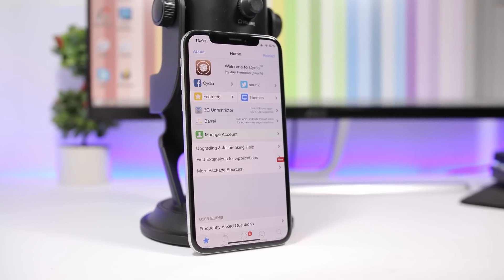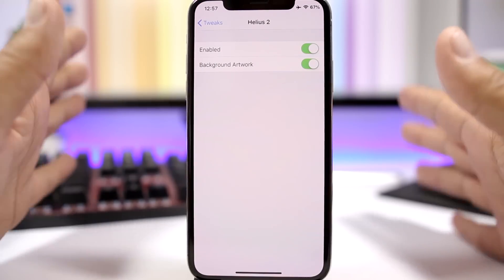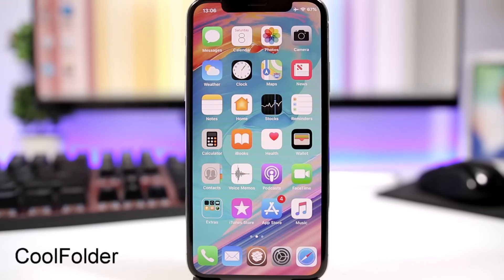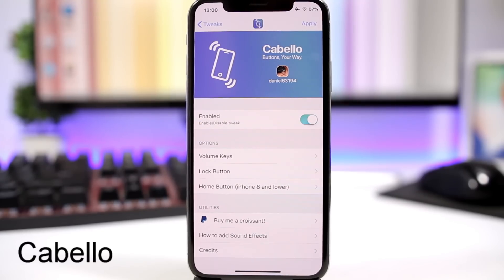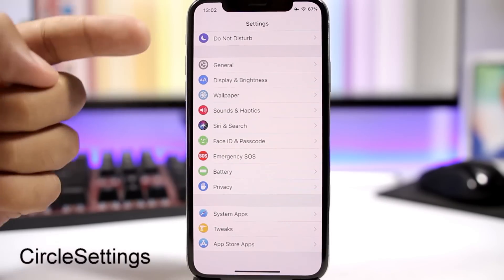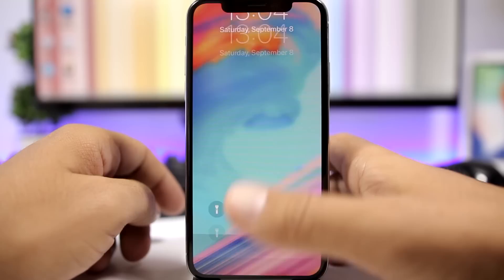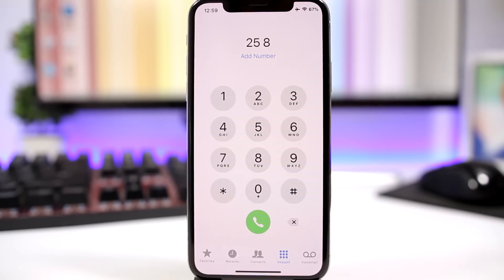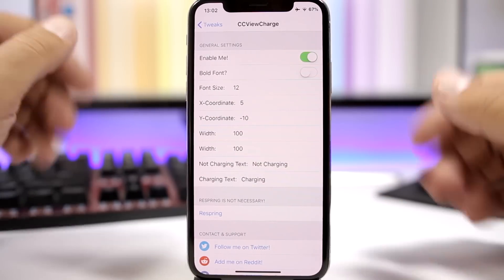10 Best * NEW * iOS 11.3.1 Jailbreak Tweaks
10 NEW iOS 11.3.1 Jailbreak Tweaks - These are 10 new tweaks compatible with iOS 11.3.1 jailbreak.
CircleSettings repo: beta.sparkservers.co.uk